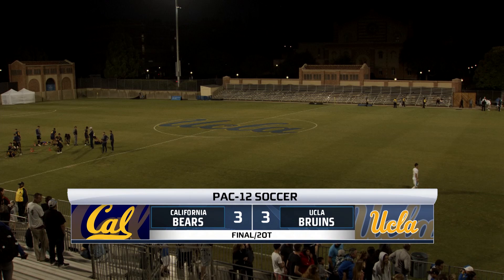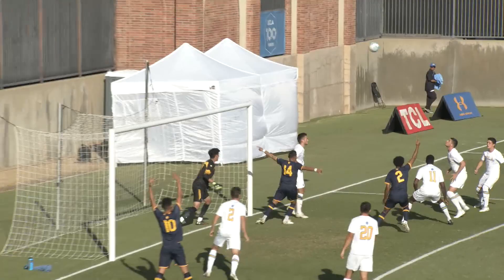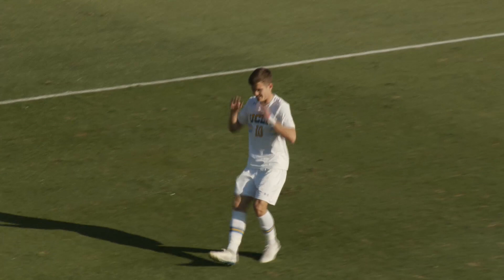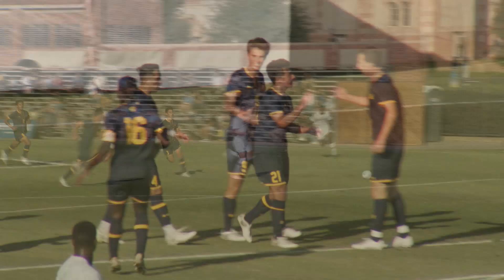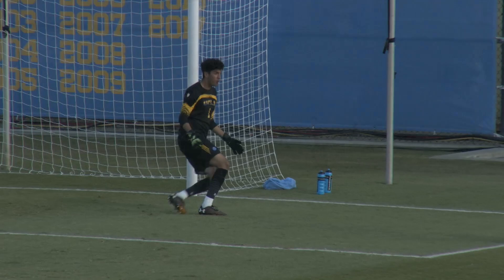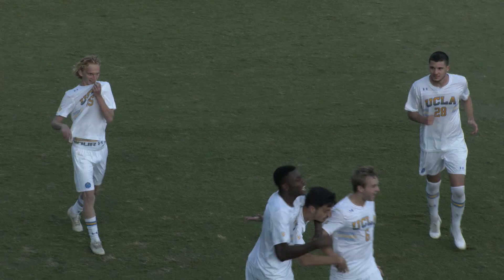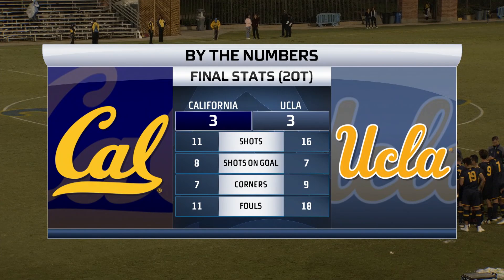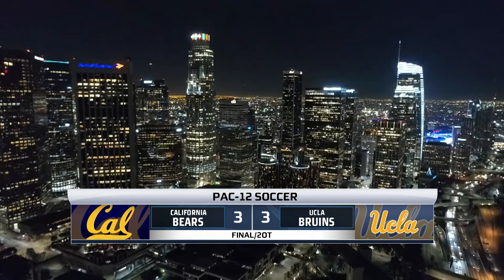Bruins, Bears tie 3-3 in double overtime in Westwood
Pac-12 Networks' Jim Watson and Tracey Bailey break down the highlights from UCLA and Cal men's soccer's 3-3 tie in double overtime Sunday in Westwood. Milan Iloski, Matthew Powell and Alexis Triadis each scored for the Bruins, while Cal's Jonathan Estrada scored twice and Paolo Carrillo-Weisenburger scored once. Four of the goals were scored in the first 23 minutes and just two were scored in the final 87. UCLA is now 1-3-1 in conference play, and Cal is 2-2-1.